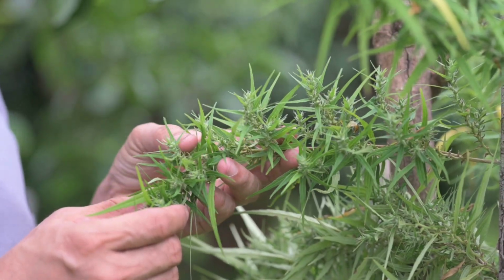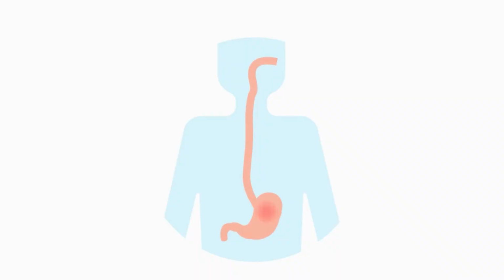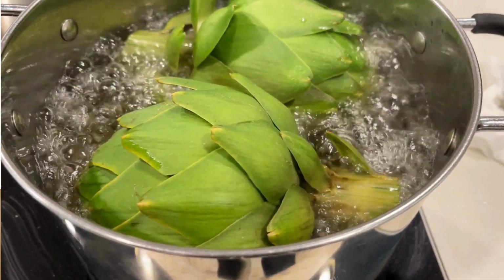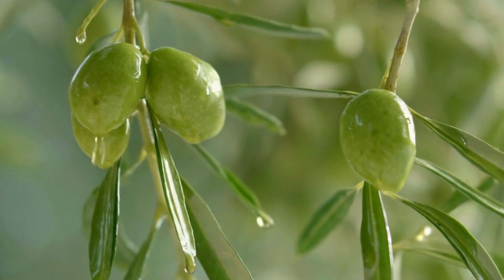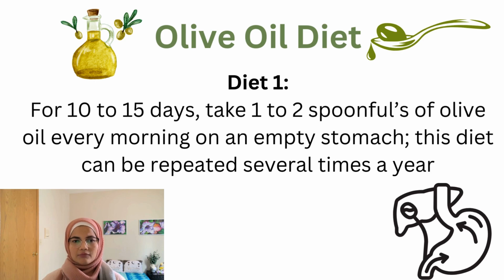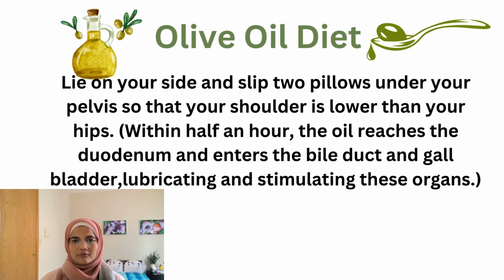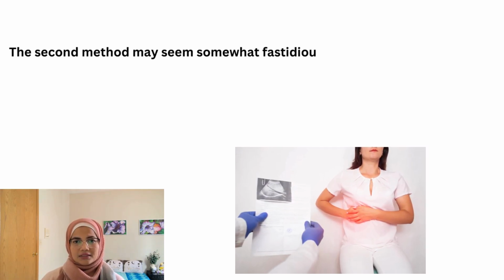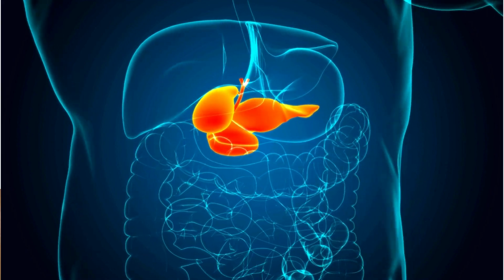Liver & Gall bladder Drainage | Natural Healing Haven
The liver and gallbladder play a central role in maintaining internal balance. The liver continuously filters the blood, helping neutralize toxins, metabolic waste, microbes, and damaged cells, while the gallbladder stores and releases bile necessary for digestion and waste elimination.
This video explores the concept of liver and gallbladder drainage, a traditional approach aimed at supporting bile flow, digestive efficiency, and the body’s natural elimination pathways.
You’ll learn:
✅ The role of the liver in filtration and detoxification
✅ How bile production supports digestion and waste removal
✅ The difference between hepatic, choleretic, and cholagogue plant actions
✅ Medicinal plants traditionally used to stimulate liver and gallbladder function
✅ Nutritional practices that support healthy bile flow
Medicinal Plants for Liver & Gallbladder Support
Hepatic and choleretic plants stimulate liver cells and increase bile secretion, while cholagogue plants promote gallbladder contraction and bile release into the digestive tract, supporting gut motility and elimination.
Commonly used plants include:
• Dandelion
• Boldo tree
• Birch
• Rosemary
• European centaury
• Chicory
• Peppermint
• Eupatorium
• Turmeric
• Goldenrod
• Buckbean
Vegetables traditionally used for drainage support:
• Artichoke
• Black radish
• Dandelion greens
• Olive tree derivatives
Proper dosage matters. Overly rapid intestinal transit may indicate excessive stimulation and the need for adjustment.
Olive Oil & Biliary Function
Cold-pressed, first-press olive oil naturally stimulates biliary activity. As a healthy fat, it encourages gallbladder contraction and supports bile flow, which assists digestion and elimination processes.
About Natural Healing Haven
Natural Healing Haven promotes a holistic perspective on wellbeing by encouraging balance, lifestyle awareness, and informed natural practices. The body functions as an interconnected ecosystem that continuously works to regulate and restore itself when supported through mindful nutrition, stress management, and healthy habits.